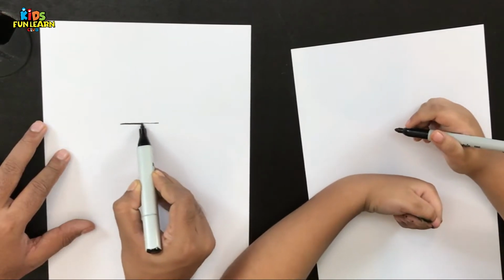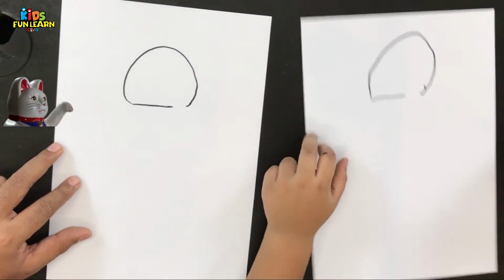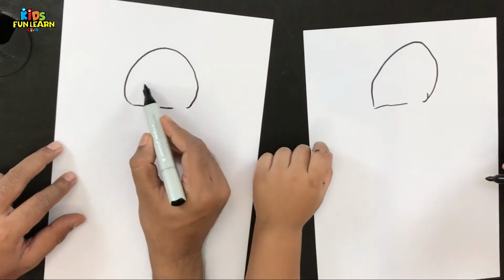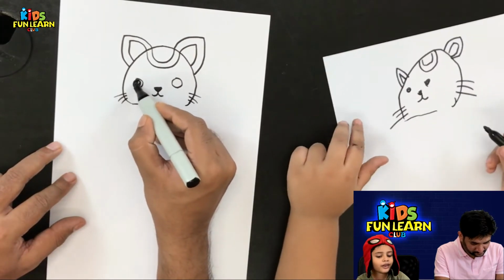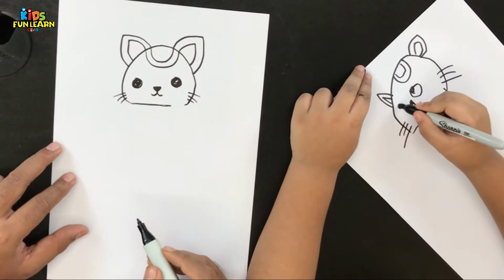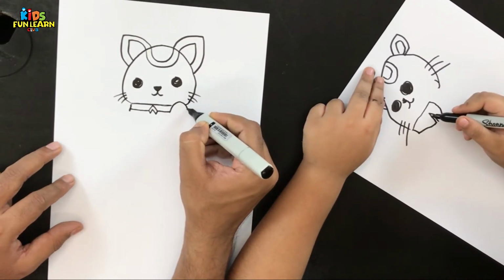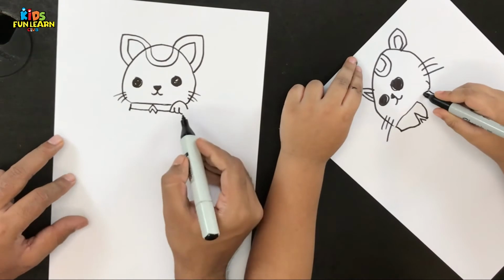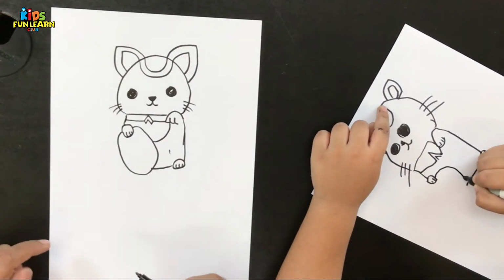How to draw Chinese Lucky Cat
Hello Friends,

So you want to learn How to Draw a Chinese Lucky Cat easily? Cool!

Today, we will learn to draw a simple Chinese Lucky Cat with the help of a step-by-step tutorial.

The process of drawing a Chinese Lucky Cat might be easy for some while a bit complex for others. But its important to learn and get better.

You can make this tutorial more step by step, by either slowing down the speed or pausing it wherever you want to. These cute and realistic drawings help develop your child’s creativity as well as grasping skills. I hope you guys are going to love it.

Art Supplies Needed to Draw a Chinese Lucky Cat:
1. Black Markers
2. Paper (we used watercolor paper)
3. Water Color pens
4. Pencil Colors
5. Colorful Sketches

This is how you learn to Draw a Chinese Lucky Cat.

With love from Parikshet 💖. He loves to draw and wants all the little artists to learn and have fun with him.

See Ya!

እንዴት እንደሚሳል
كيف ترسم
Ինչպես նկարել
necə çəkmək
nola marraztu
কিভাবে আকে
як маляваць
kako crtati
как да рисувам
ಹೇಗೆ ಸೆಳೆಯುವುದು
com dibuixar
сурет салу
sa unsa nga paagi aron sa pagkalos
mmene kudzatunga
如何画
如何畫
nzira yekukwevera
කොහොමද අඳින්නේ
그리는 방법
kako nacrtati
çawa bikujin
hvordan man tegner
ako kresliť
kako narisati
Kiel desegni
kuidas joonistada
Paano Gumuhit
kuinka piirtää
como deseñar
sut i dynnu
როგორ დავხატოთ
איך לצייר
hogyan rajzolj
esi ise
ווי צו ציען
cara menggambar
描く方法
cara nggambar
របៀបគូរ
ວິທີການແຕ້ມ
duci
kā zīmēt
kaip piešti
wéi zeechnen
како да црташ
എങ്ങനെ വരയ്ക്കണം
kif tfassal
me pehea ki te utu
कसे काढावे
хэрхэн зурах
څنګه رسم
چطوری طراحی کنیم
jak narysować
ਕਿਵੇਂ ਖਿੱਚਣਾ ਹੈ
кантип тартат
cum să atragă
как нарисовать
le auala e faalatalata
Како цртати
ho hohela joang
ڪئين ٺاهيو
வரைவது எப்படி
jak kreslit
ఎలా గీయాలి
nasıl çizilir
як намалювати
indlela yokudweba
indlela ukudweba